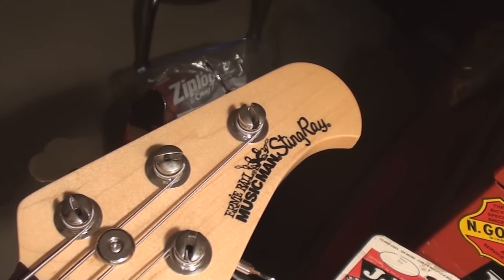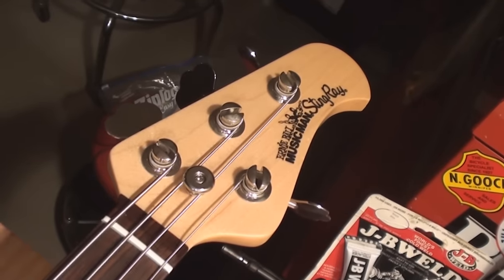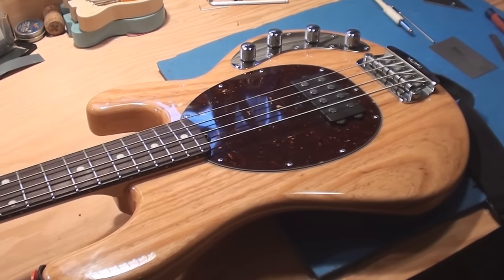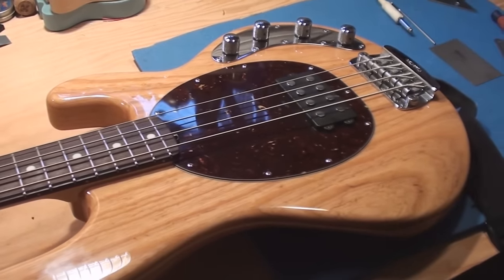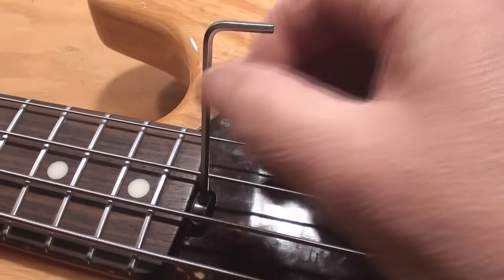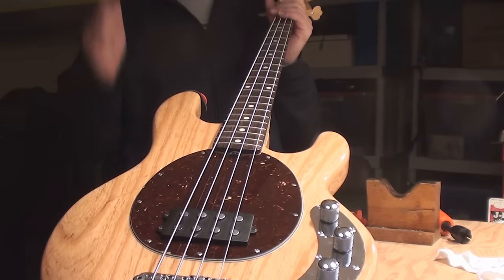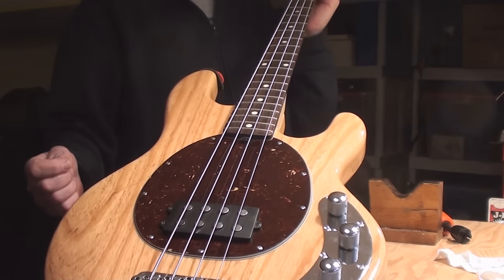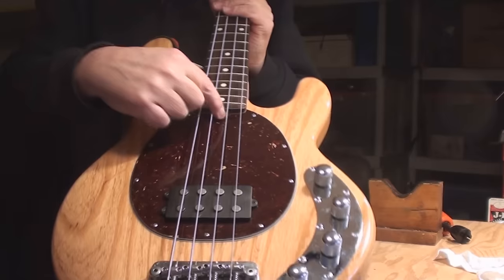MusicMan Sting Ray Bass Truss Rod Adjustment